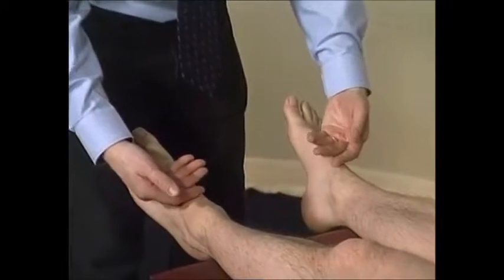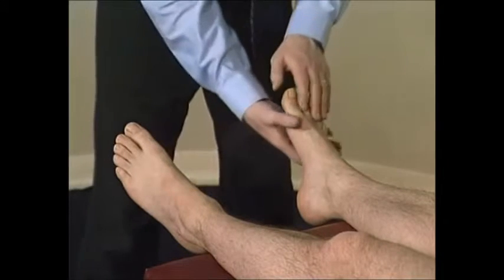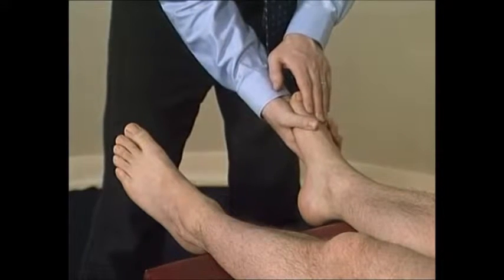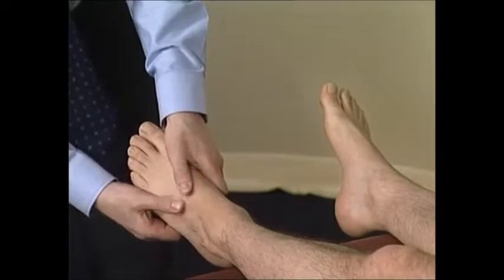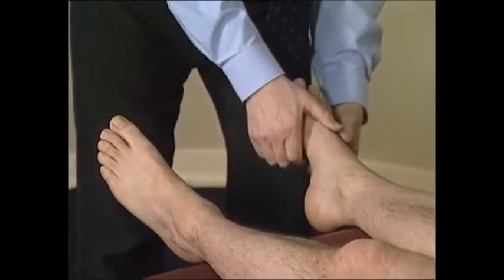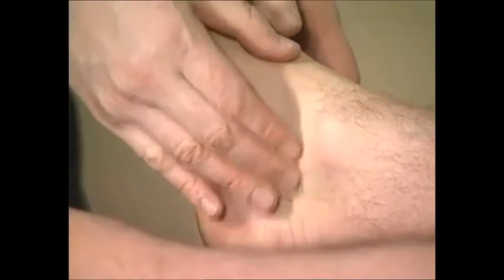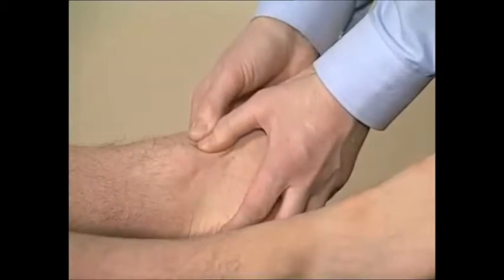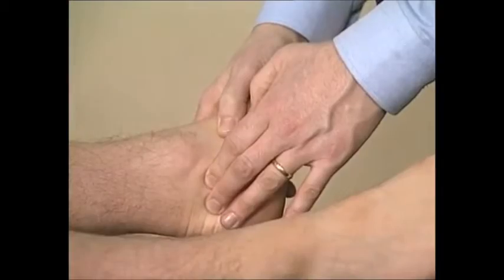palpation ankle foot